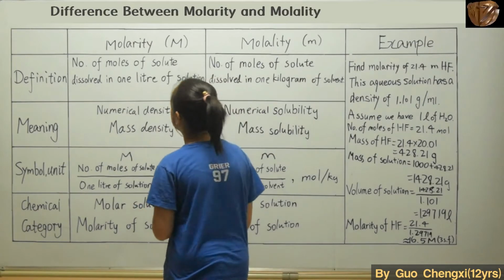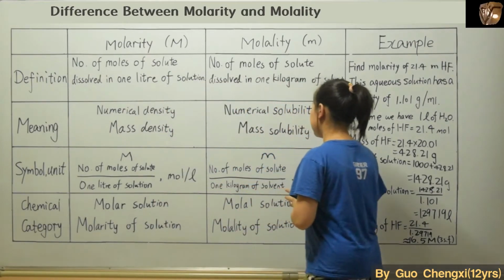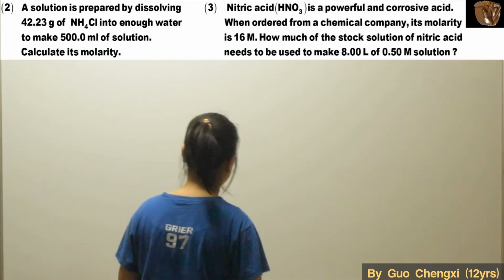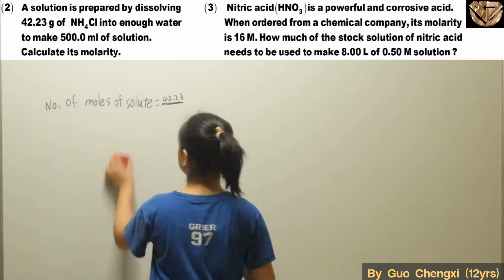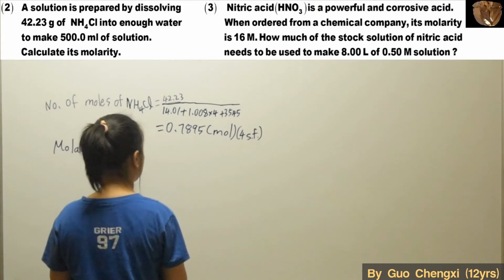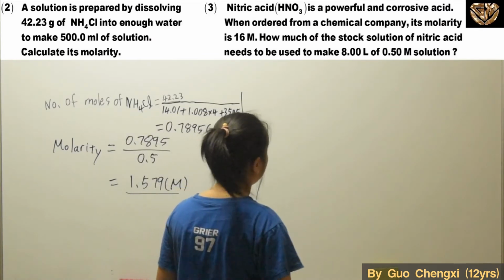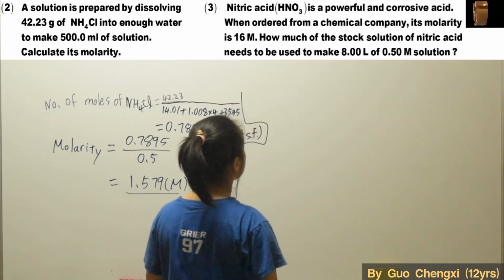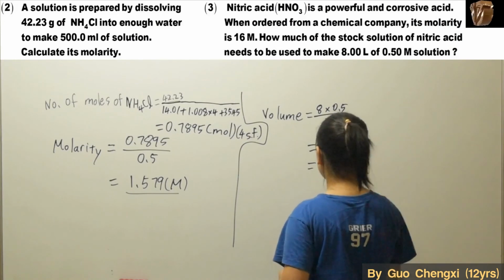(014)PHYSICAL CHEMISTRY PRESENTED BY GUO CHENGXI (12 yrs)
(014)12岁郭承曦用英文开讲《物理化学》
Instructor:
开讲者：郭承曦（12岁，新加坡启发小学）
Wechat（微信）: Go-Singapore